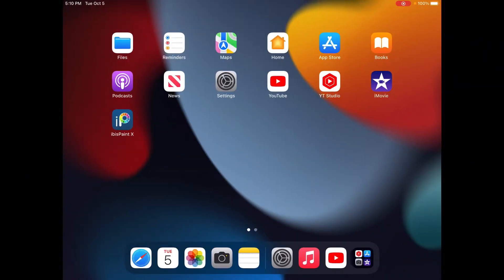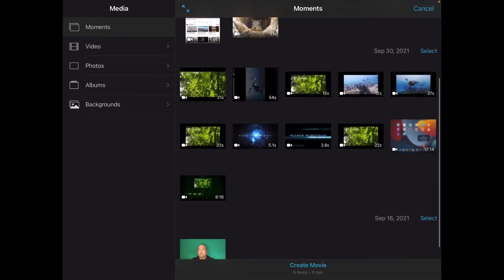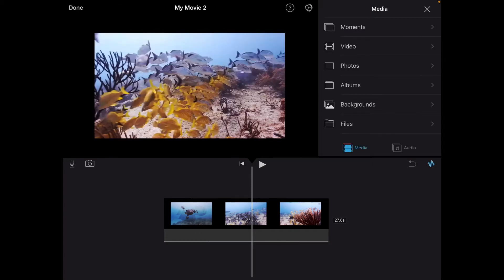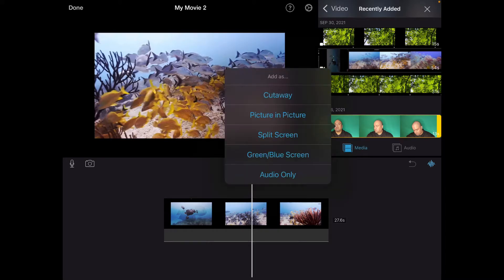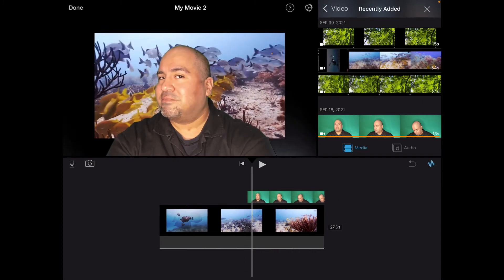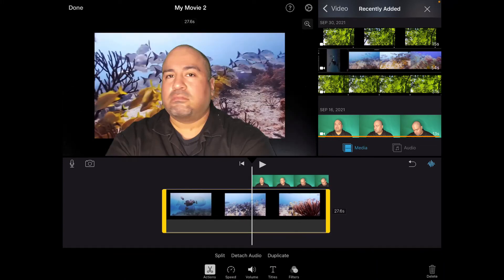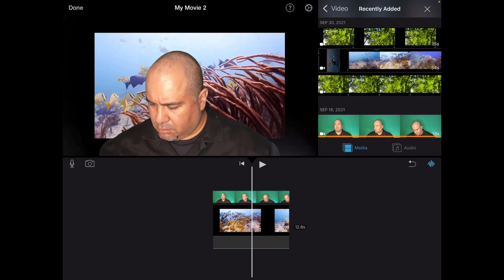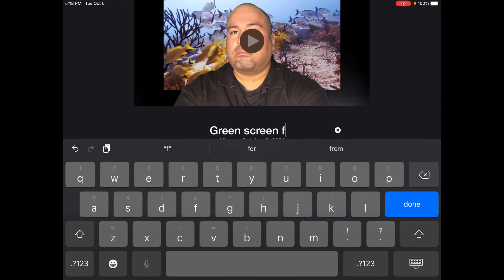iPhone / iPad | How to Green Screen in iMovie 2024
How to use green screen in iMovie.
In this video editor tutorial for beginners, learn how to use iMovie to Green Screen effect in videos or movies.

imovie is a free video editor that came on my new 9th generation Ipad.

imovie green screen tutorial
green screen tutorial imovie

how to green screen a video
how to edit videos for youtube on iphone
how to edit videos for youtube on ipad
How to use iMovie to edit videos for YouTube
how to edit YouTube videos on iPad
how to edit video on your iphone with iMovie
how to edit video on your iPad with iMovie
how to edit videos on your phone
how to edit videos on iPhone
how's to edit YouTube videos on iphone
how to use iMovie on ipad to edit videos
apple ipad pro unboxing
9th gen
iMovie video editing software
iMovie tutorial
imovie tutorial
iMovievideo
iMovievideo editor
iMovie video editor tutorial
iMoviedownload
iMovieediting
iMovietutorial 2021
How to use iMovie
iMovietutorial
video editor tutorial
video editor tutorial for beginners
video editor tutorial for beginners 2021
video editor
editor tutorial
editor
Feeling Right
ipad imovie
ipad iMovie tips
iphone iMovie
iphone imovie
iphone imovie tips
green screen iphone
iphone green screen
green screen ipad
ipad green screen

Green Screen
green screen
chroma key
face cam
Chroma Key
facecam
how to facecam with iMovie
how to face cam in iMovie
how to green screen
filter
iMovie green screen
iMovie effects

how to green screen in iMovie
how to use iMovieto green screen
green screen in iMovie
how to green screen on iMovie
greenscreen on iMovie